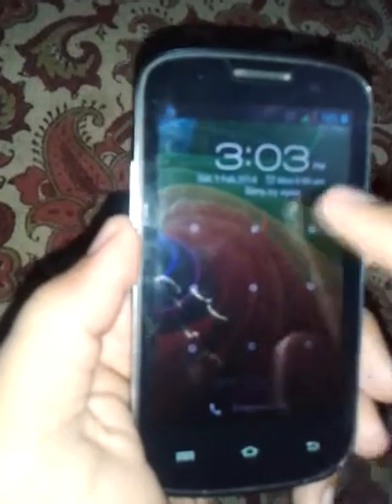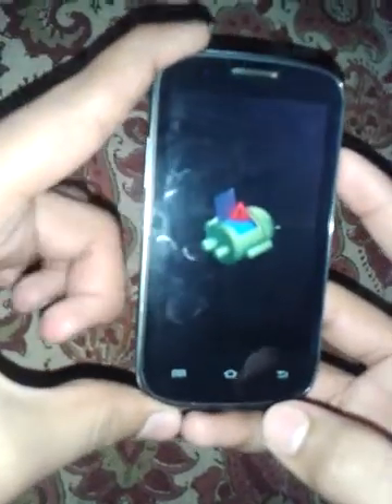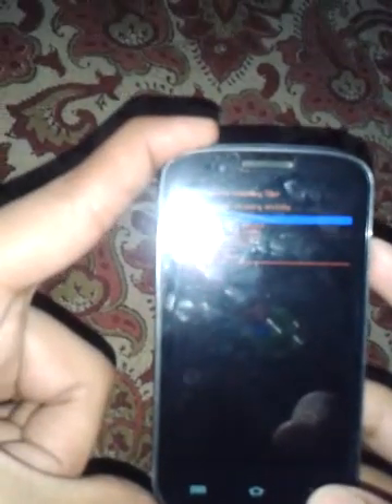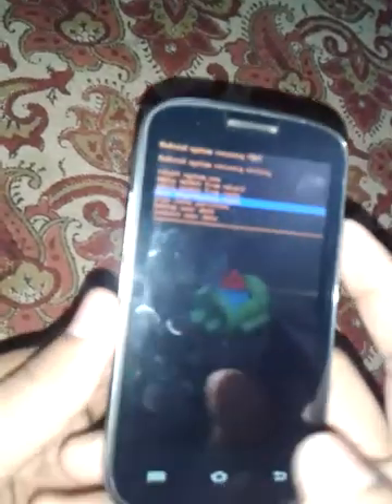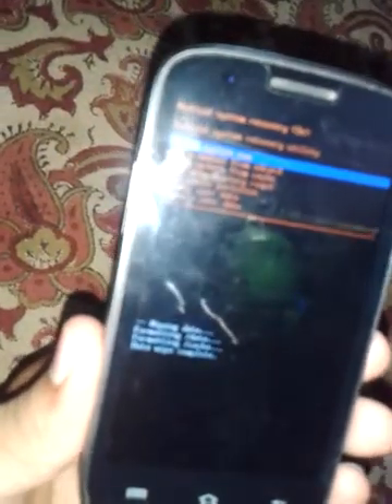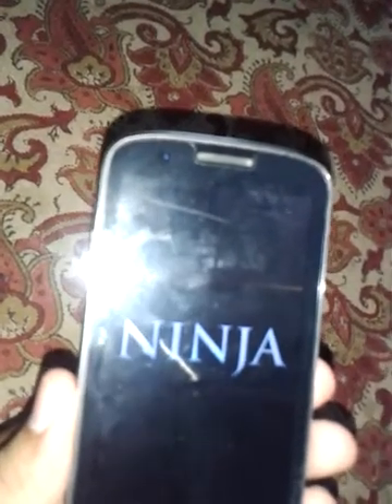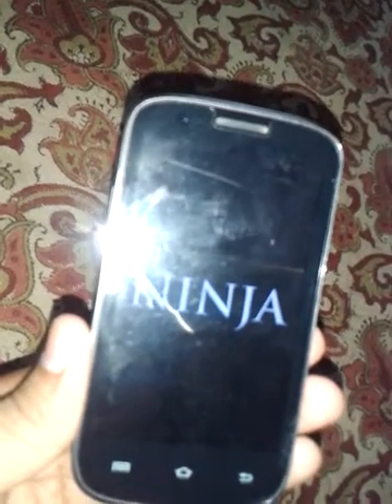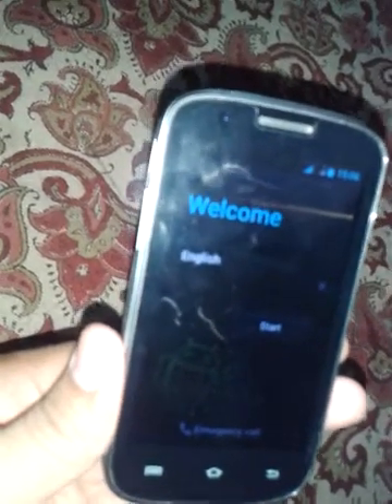Hard Reset/Factory Reset of Micromax Ninja A89